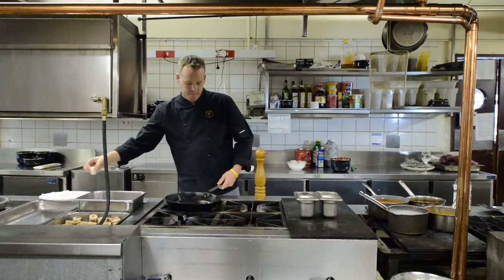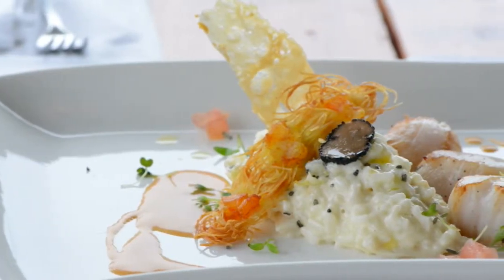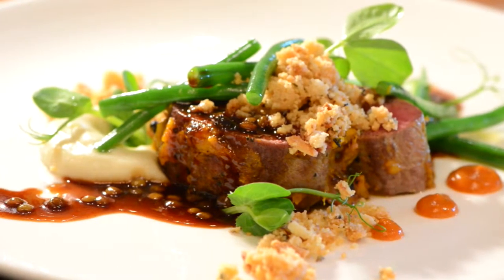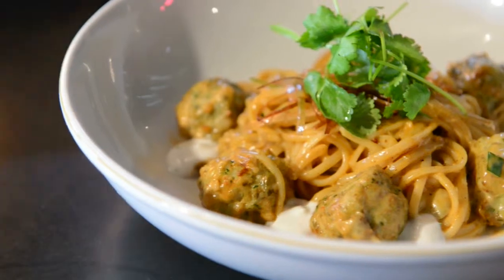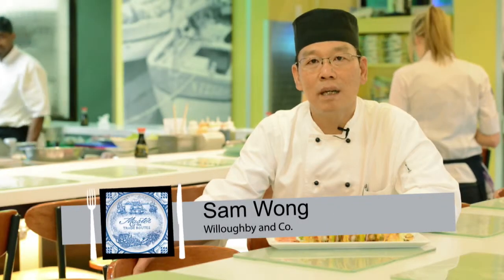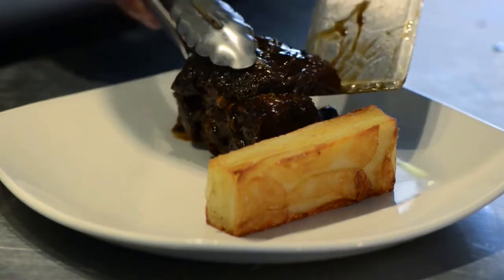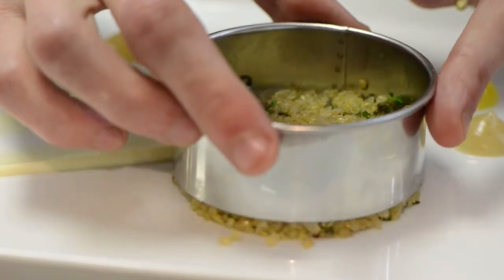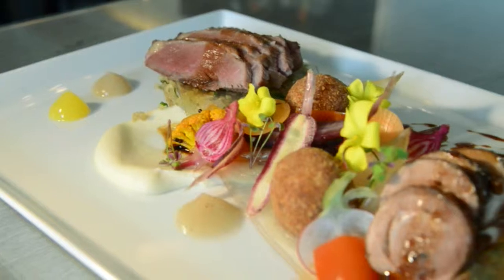Culinary Challenge: Master Of The Trade Routes | V&A Waterfront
This Winter, we invited 27 of our top restaurants to participate in a Culinary Challenge. After they prepared special Signature Dishes, we put them to the test. Every single restaurant wowed both us and their patrons but only 8 of them could make it into the top 8 and only 1 could be crowned "Master Of The Trade Routes".